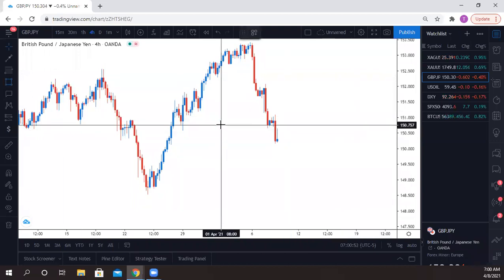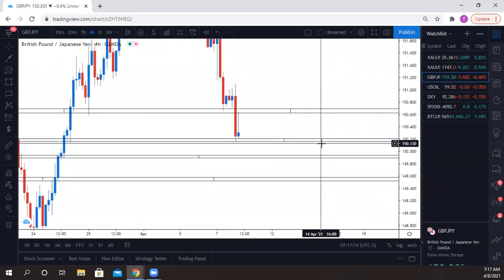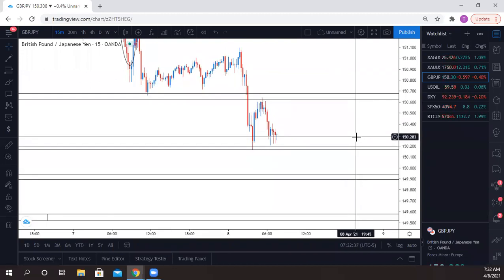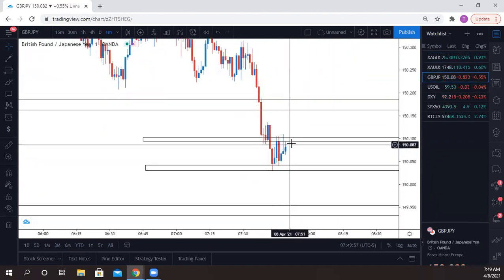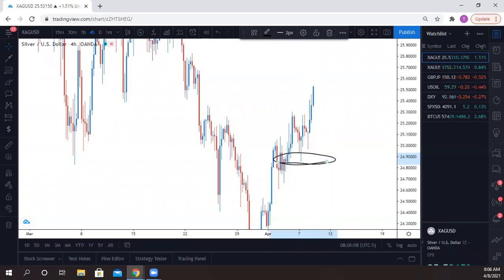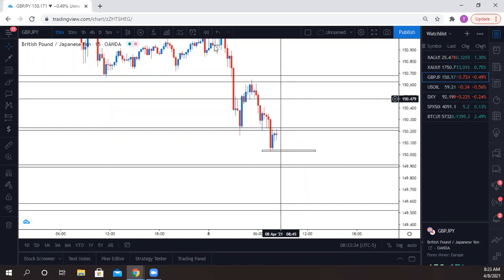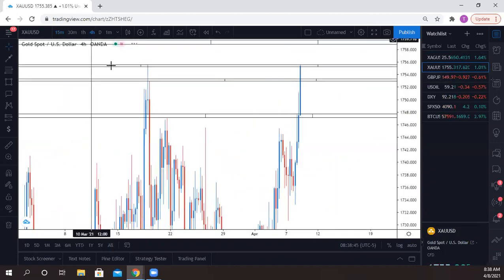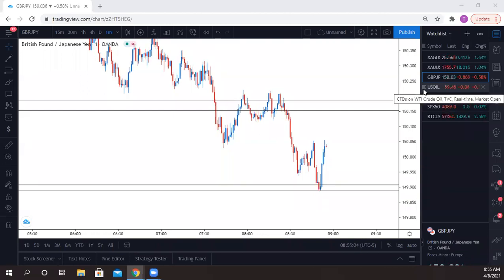LIVE FOREX Sniper Market 4/8/2021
Join us to learn to take over the forex market...